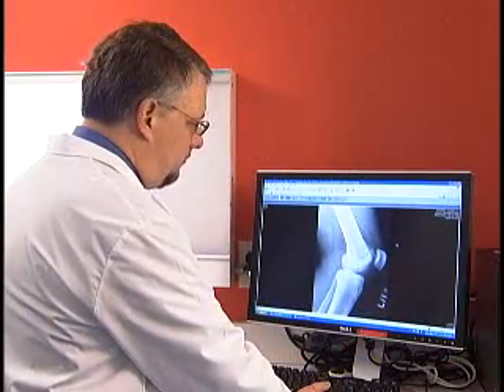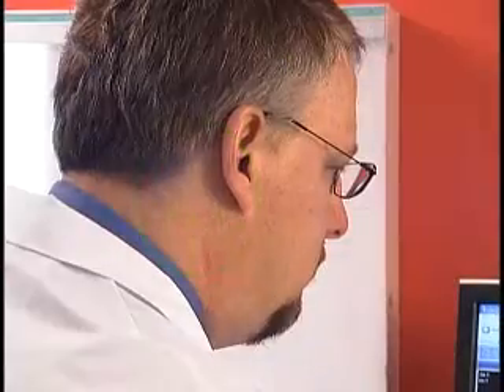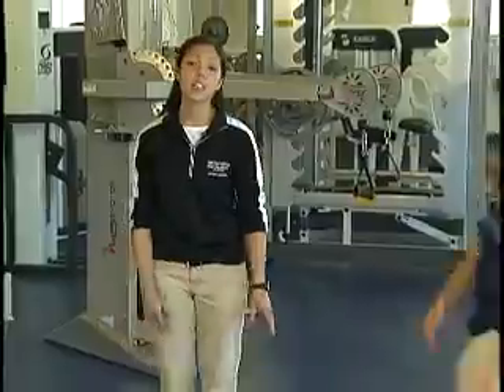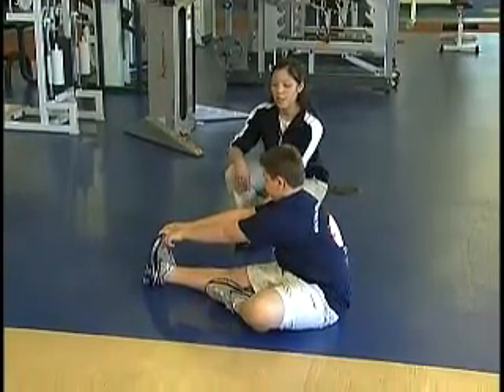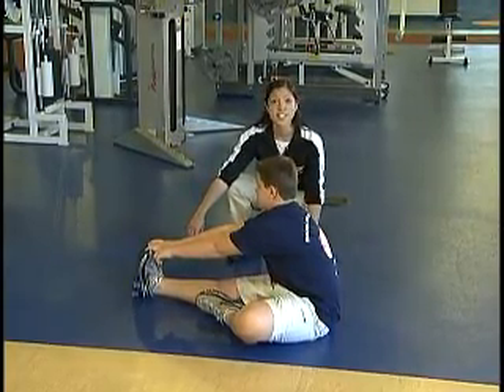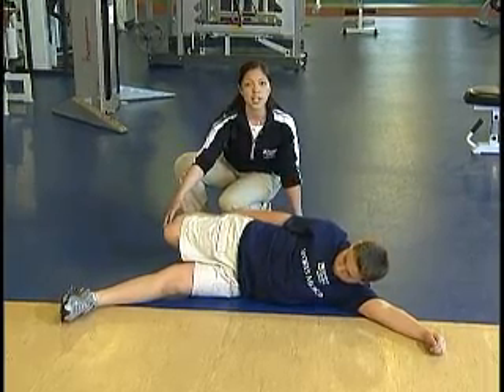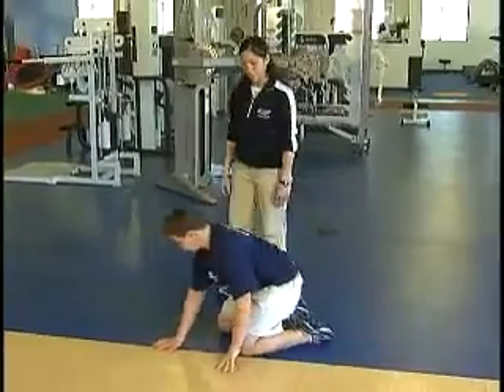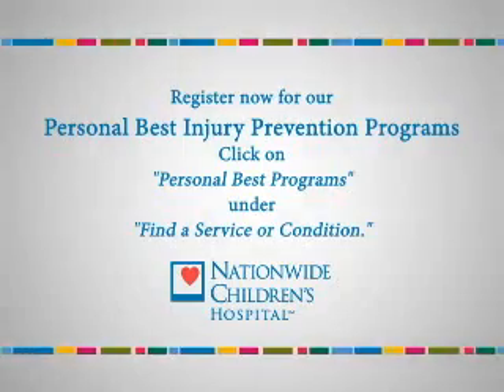Chronic Knee Pain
Overview:
Sometimes the  growing pains that children experience are actually a more serious problem.  Amanda Makii, certified athletic trainer with Nationwide Children's Sports Medicine, provides some advice on preventing and identifying chronic knee pain.

Part One:
Causes of Chronic Knee Pain
Potential Negative Effects

Part Two:
The importance of improving flexibility
Simple stretches to help prevent chronic knee pain

Part Three:
How to register for Nationwide Children's Personal Best Injury Prevention Programs